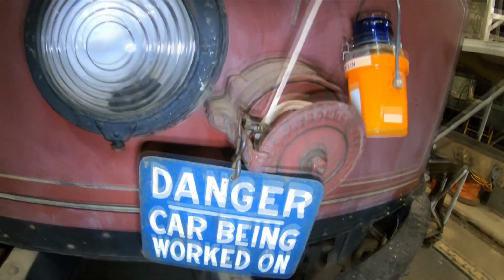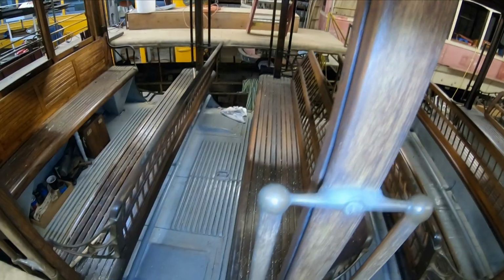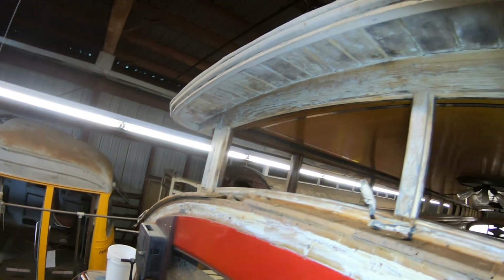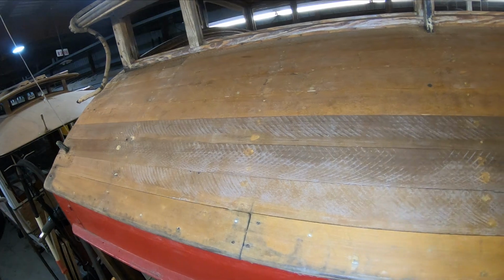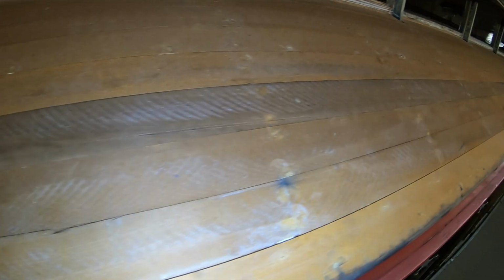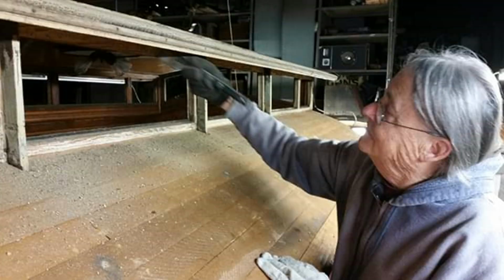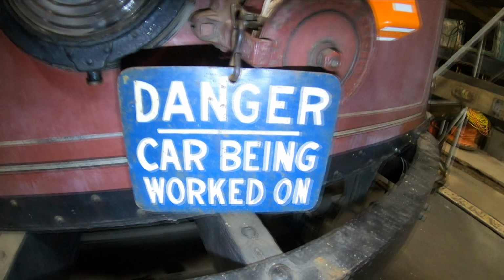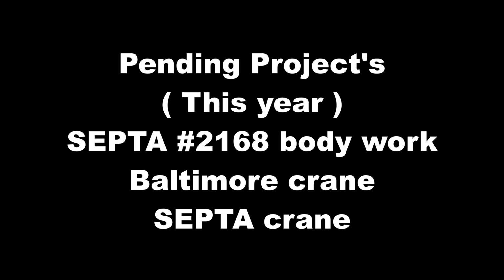Baltimore Streetcar Museum - Project 1164 ( Roof Repair )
Im sorry i ran out of footage of 1164 at the end, I've been working on many projects and didn't have time to get enough time to get more.
Want to help the Museum?
Like my page on facebook

Get the best merch in the game here!
Limited time posters to raise money for New Jersey #26
 available now!